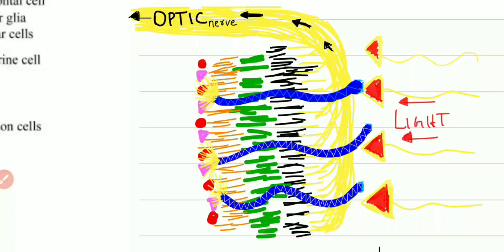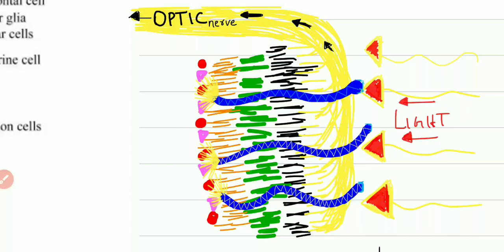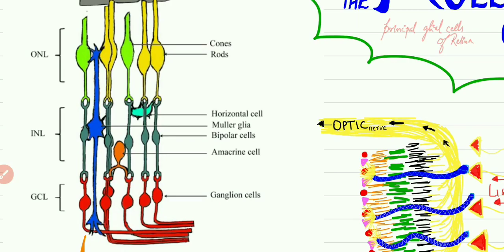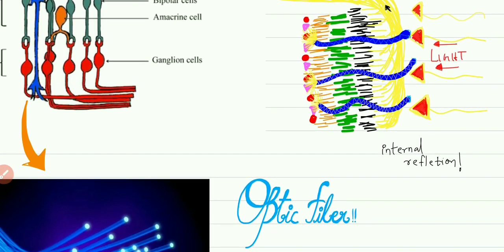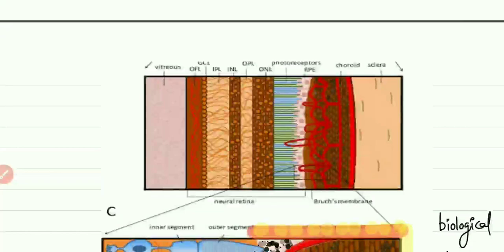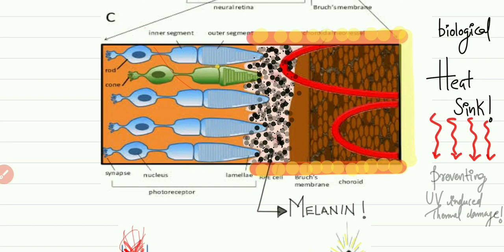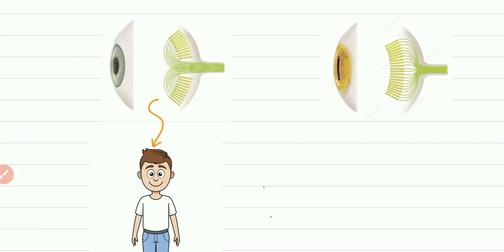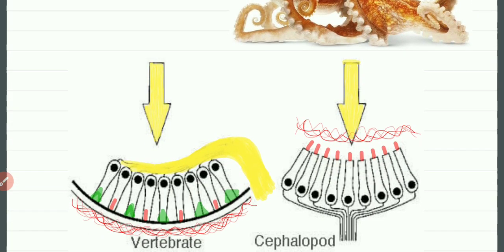OUR EYE IS NOT A DESIGN DISASTER | INVERTED RETINA | By The Inquisitive Medico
THE 3 main reasons why we have an inverted retina-

we need to see colours other than blue

we need to see things even when the brightness is high
those octopus fellas are deep down there...

we need high resolution and thus a need for well fed receptor cells

peace✌🏽